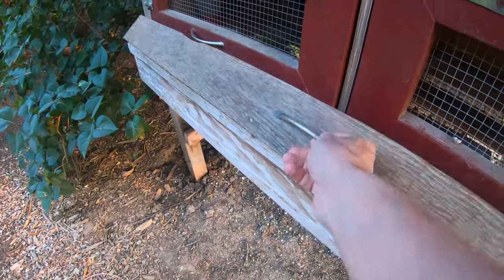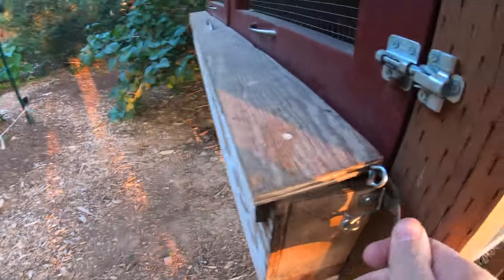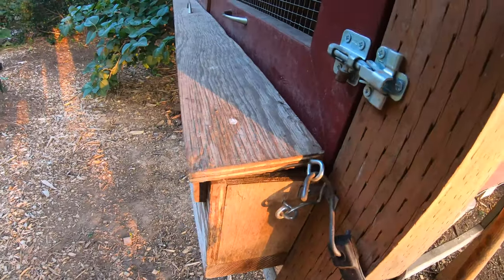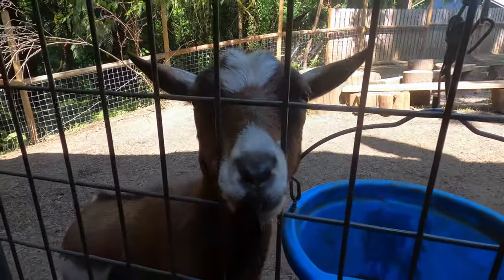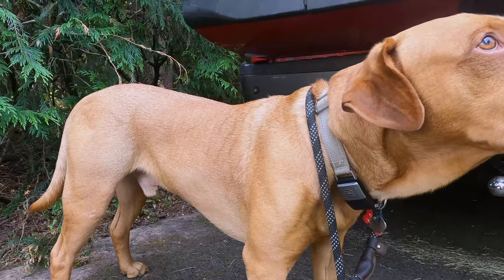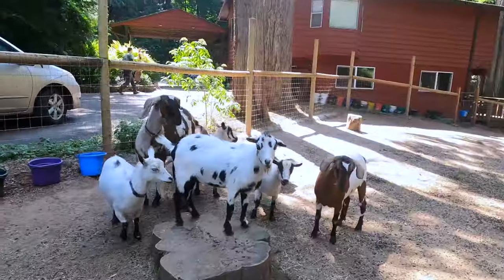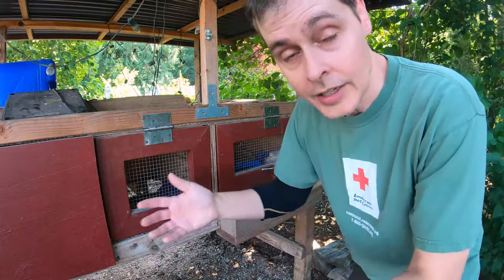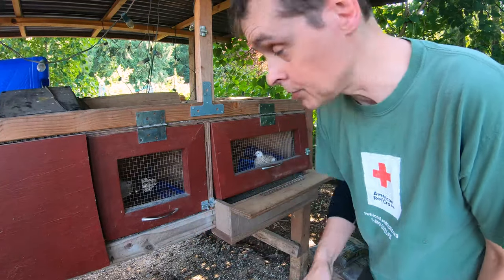Pastureland and a Squirrel Story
squirrel versus quail and pastureland around us